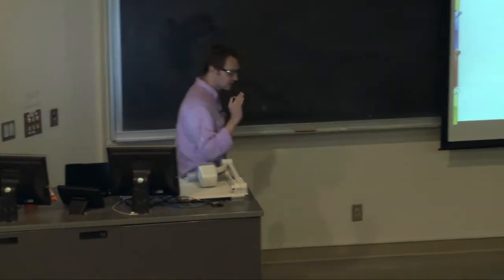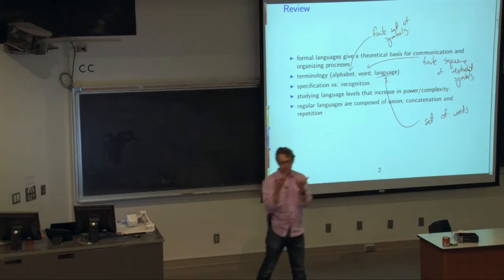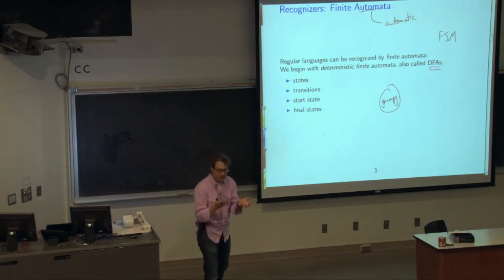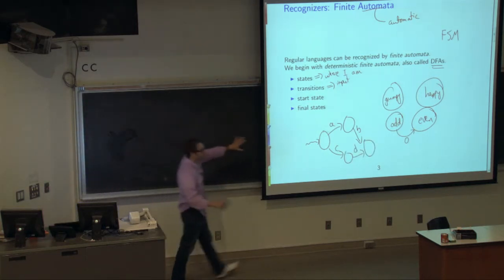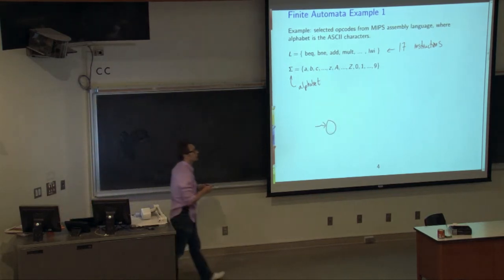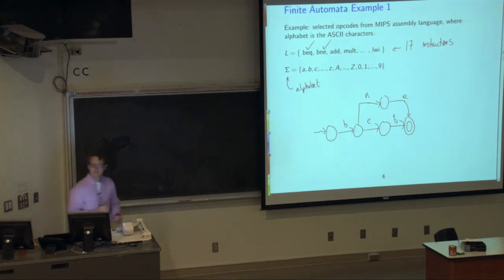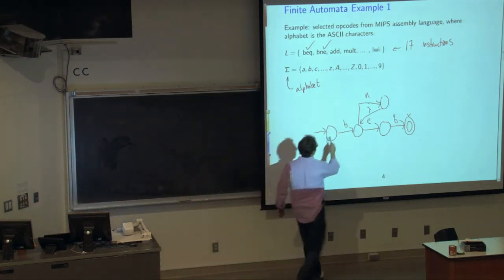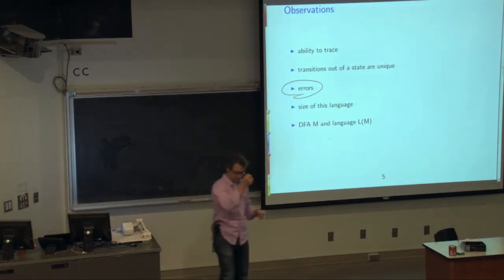Math teaching exemplar: Troy Vasiga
Faculty of Mathematics Teaching Fellow, Cyntha Struthers, invited four exemplary teachers to give short sample lectures at workshop for new faculty members on September 6, 2013.